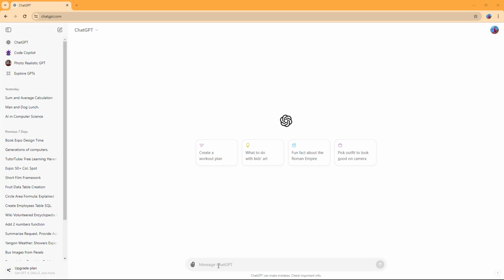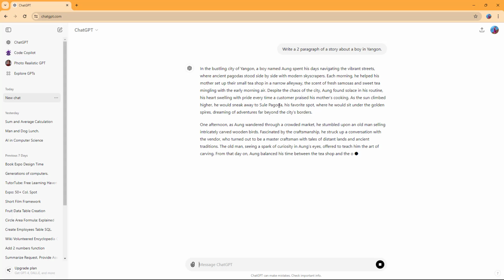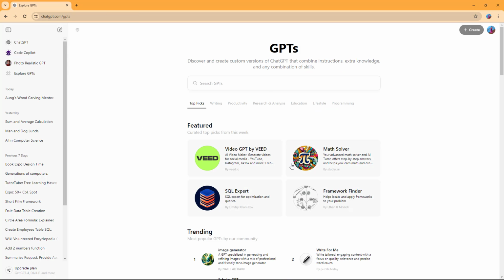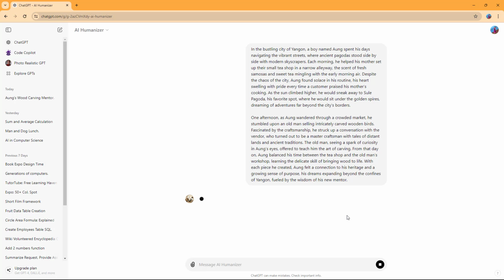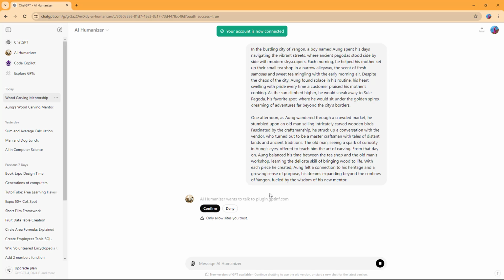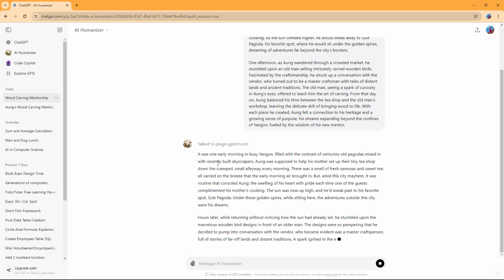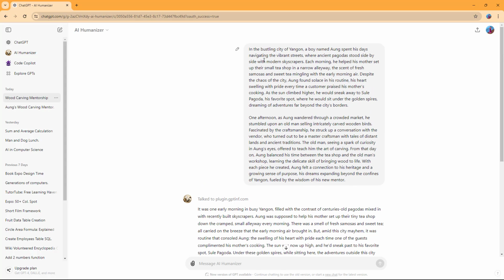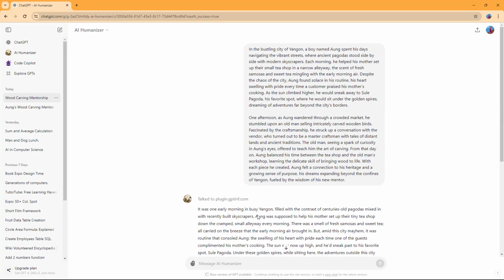ChatGPT - Lesson 75 - AI Humanizer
In this tutorial, we will be discussing about AI Humanizer in ChatGPT